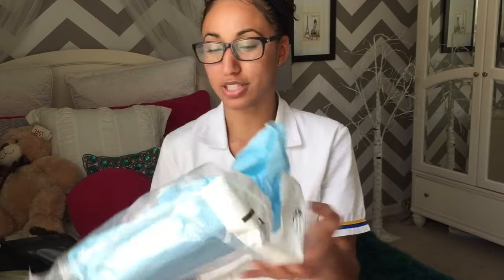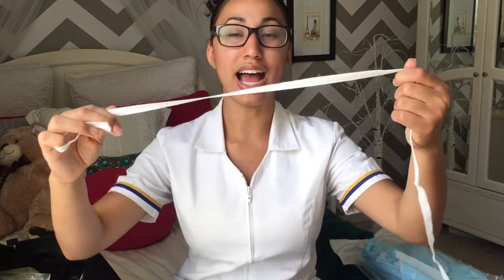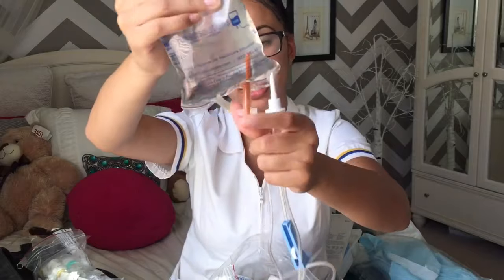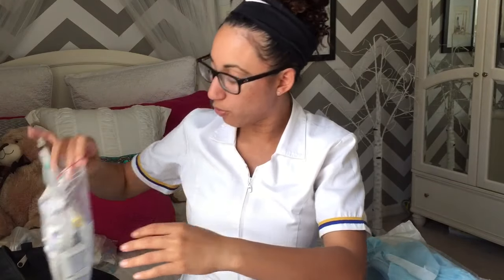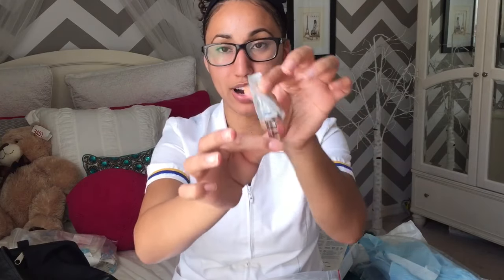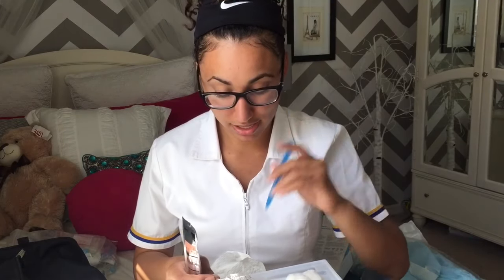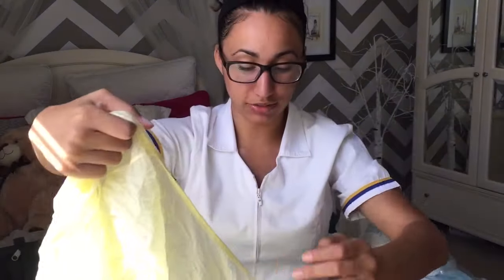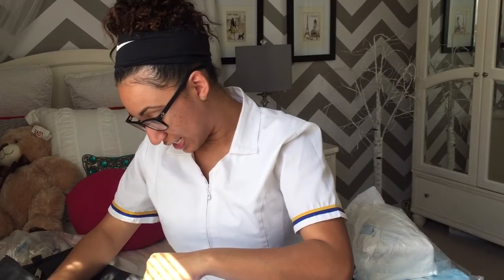What's In My Lab Bag?!?!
This video is everything that's in my lab bag for nursing school! I bring this bag with me to school on days we have lab and to practice my skills.